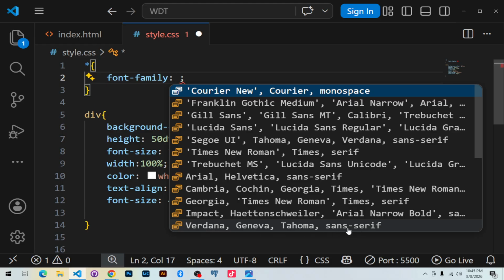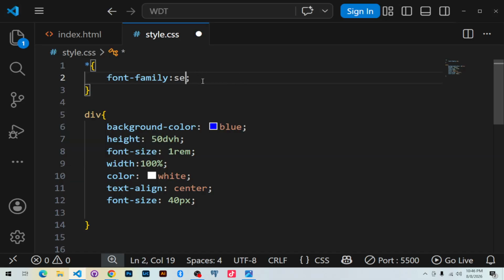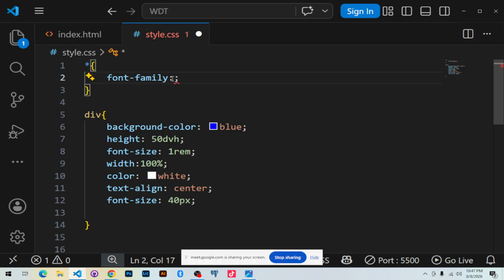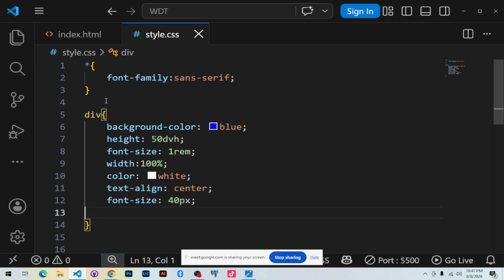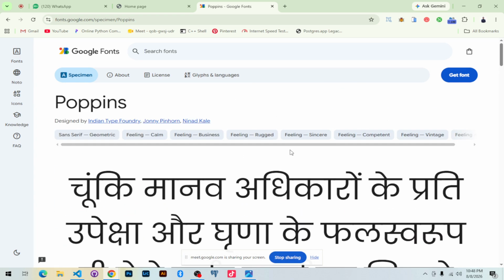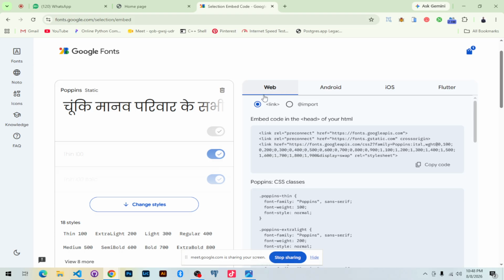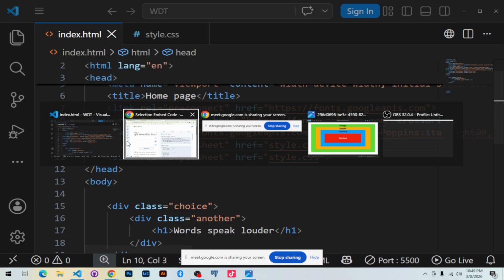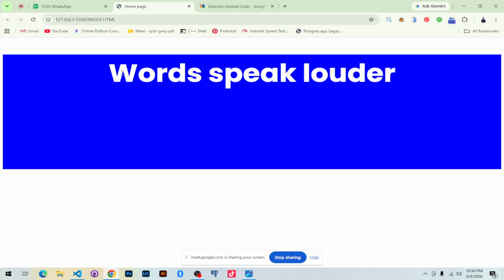LECT 4N | Website Development Training